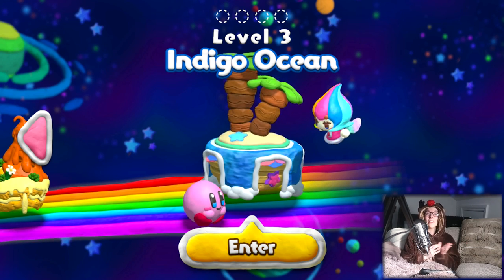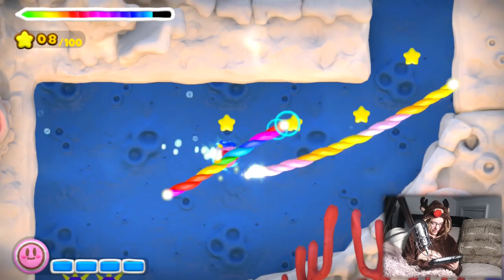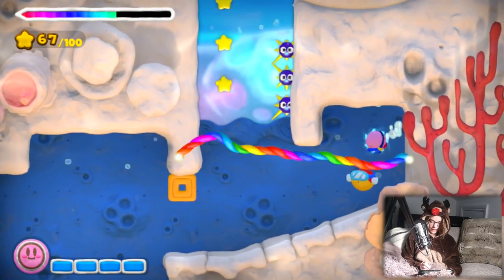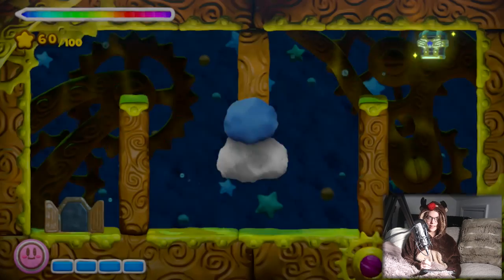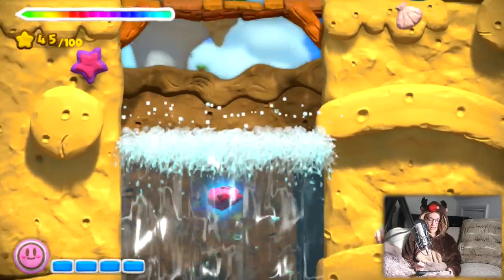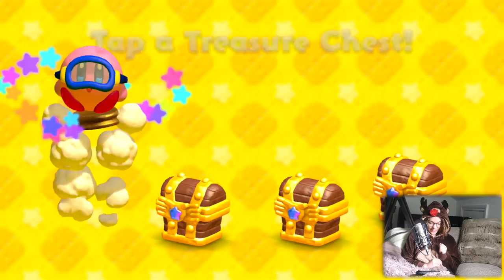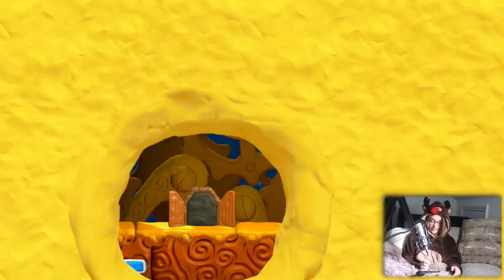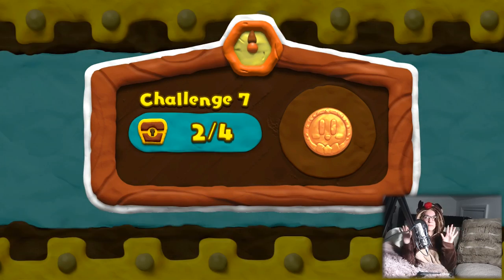Kirby And The Rainbow Paintbrush ~ UNDERWATER : Sqaishey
Hello everyone and welcome to Kirby and the rainbow paintbrush!
In this series I will be playing as Kirby, colouring in the world around me and using my rainbow paintbrush to travel around. This is the first ever Kirby game I have played! :D
It is a such a cute game with a brilliant art style.

- Sqaishey